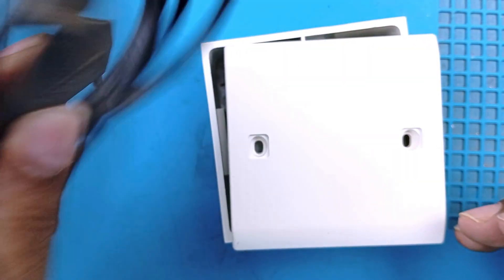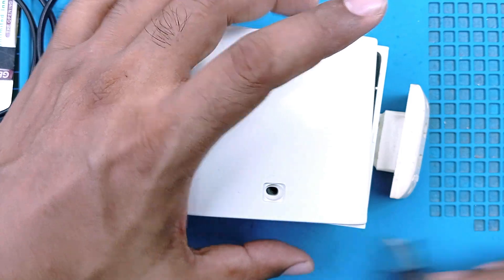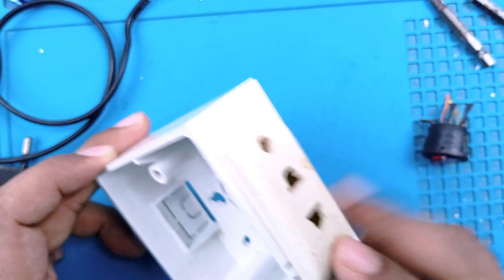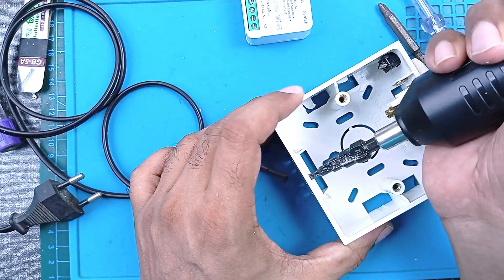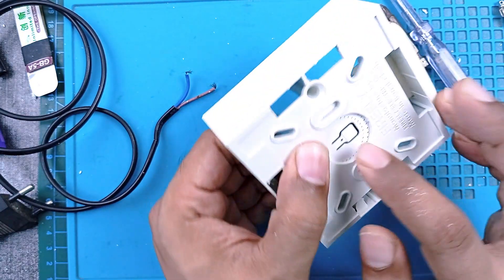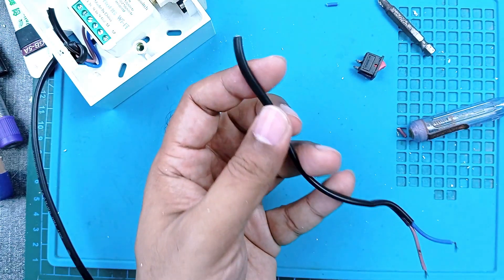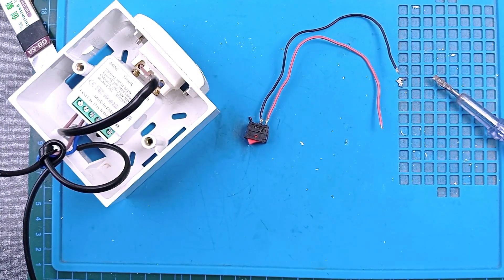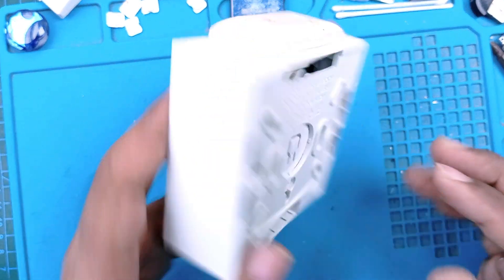Make Your Own Smart Plug at Home: Step-by-Step DIY Guide!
Your query:
How to make a DIY Smart Plug
How to Make Wifi Smart Plug at Home | Make Any Device Smart | Smart Home Sutomation
Make Dumb Electronics Smart for $3
The Dark Secret of Smart Sockets and How I Fixed it! (DIY or Buy)
Smart plug | How to make smart plug for home automation
DIY Smart Plug || Smartphone Controlled Smart Plug Using ATtiny85 || You Can Control Any Appliances